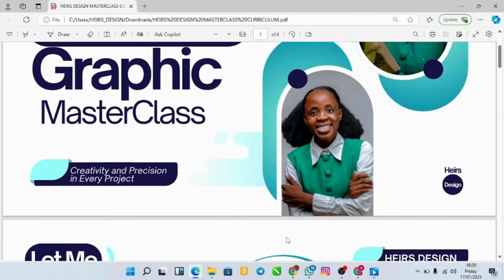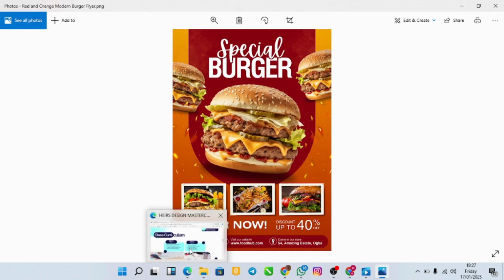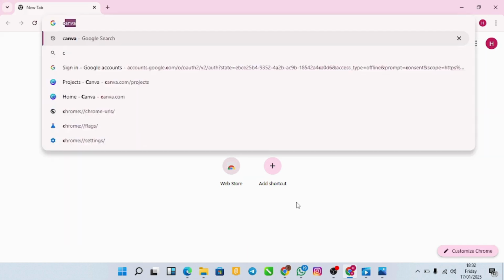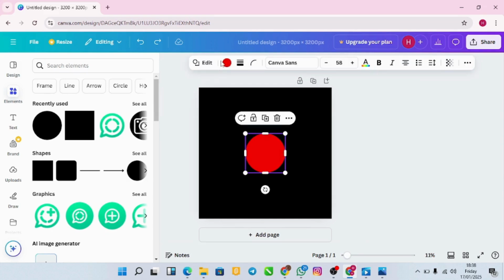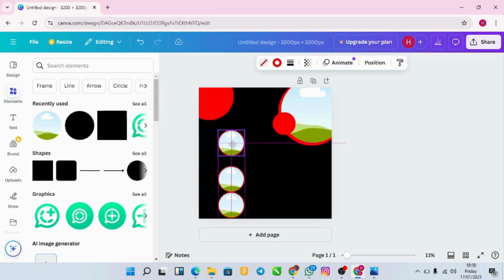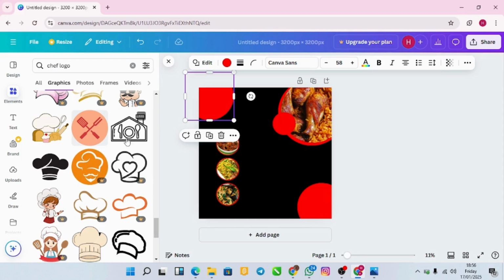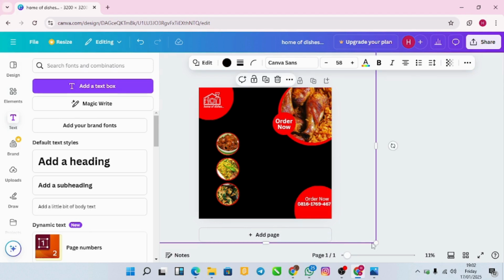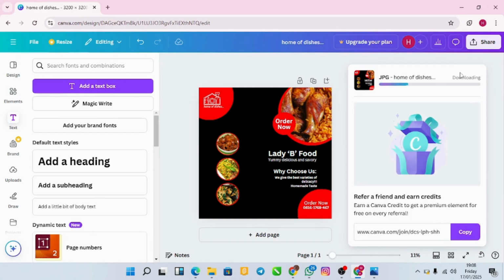HEIRS DESIGN CLASS || DAY 2|| DESIGN A RESTAURANT FLYER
Create a simple and creative flyer